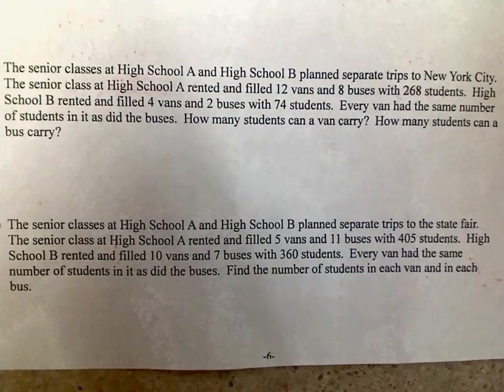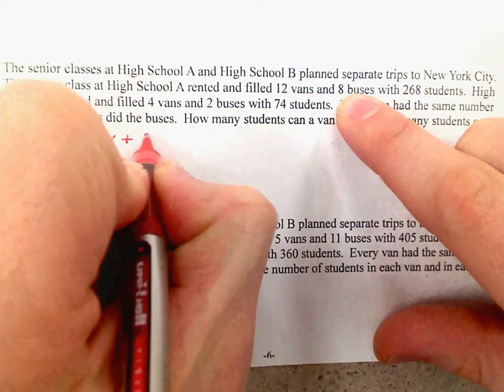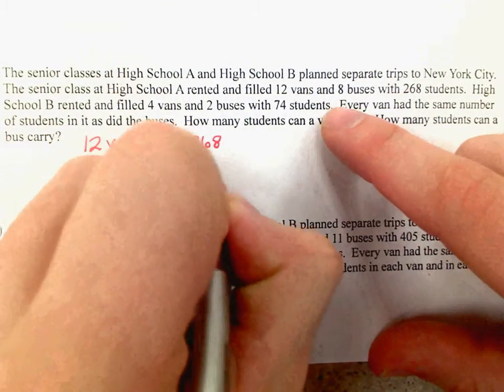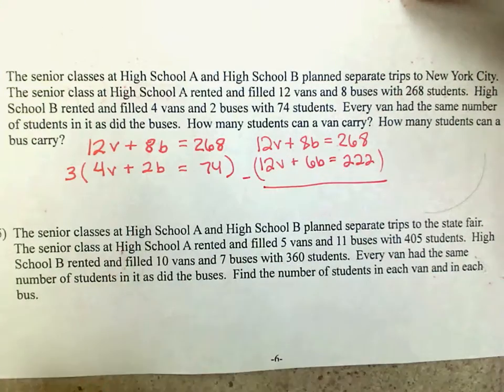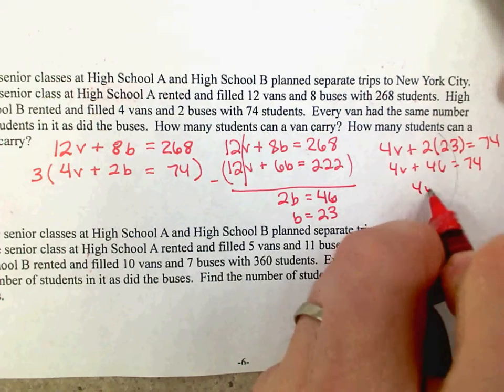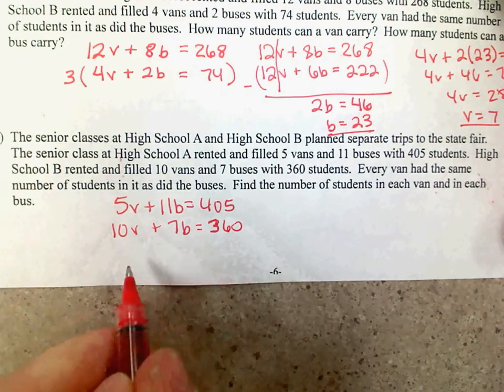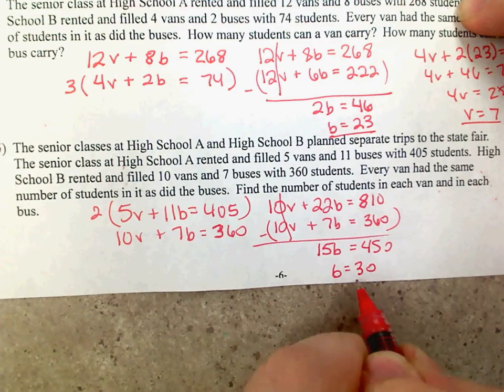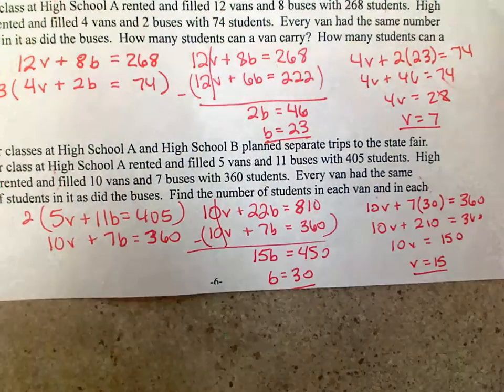Review #34, 35 Systems Word Problems